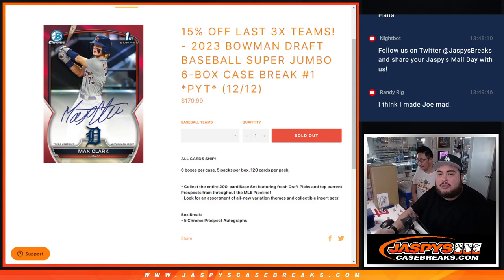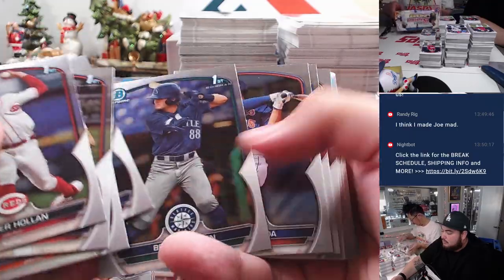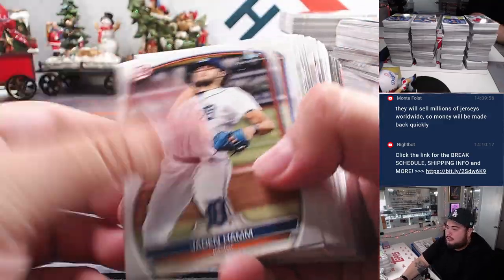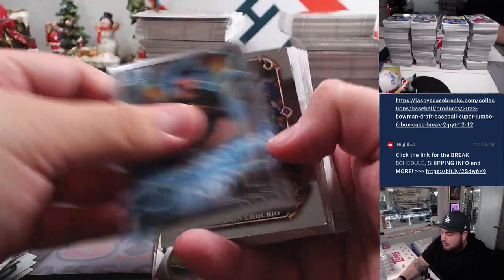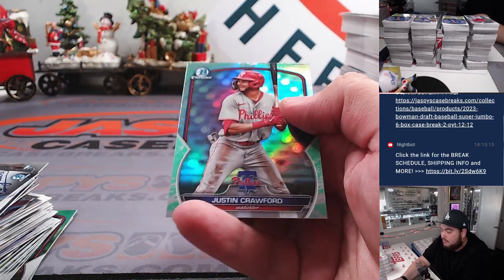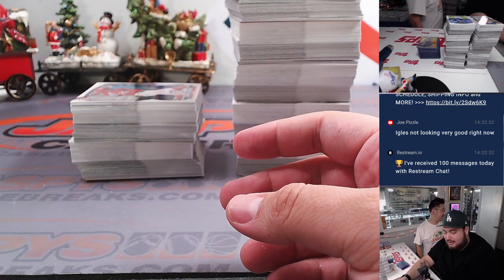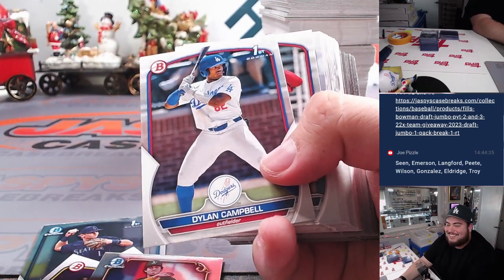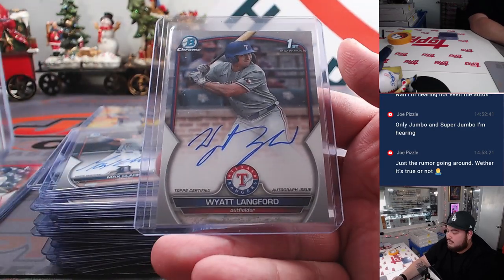2023 Bowman Draft Super Jumbo 6-Box Case Break #1 *PICK YOUR TEAM*